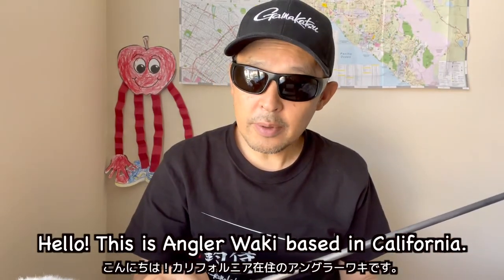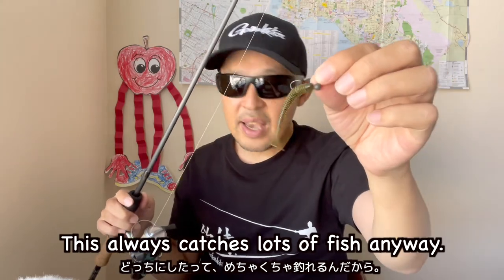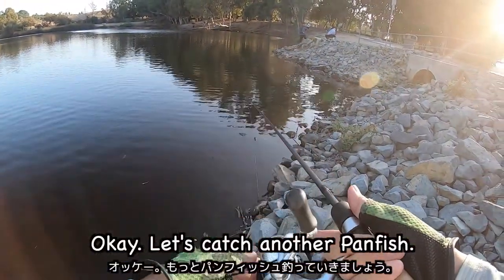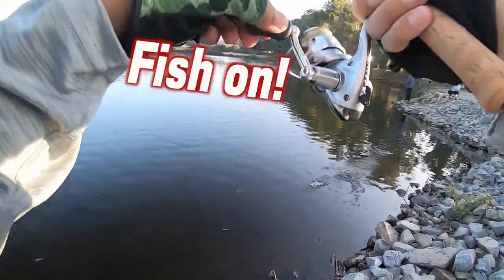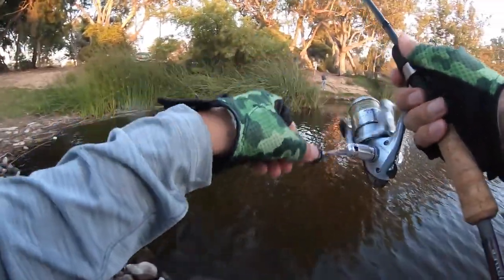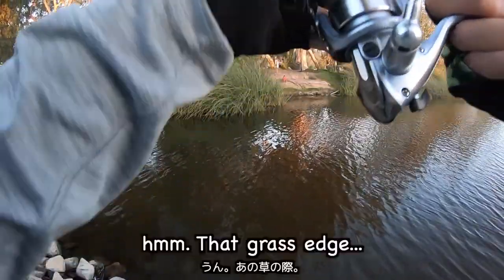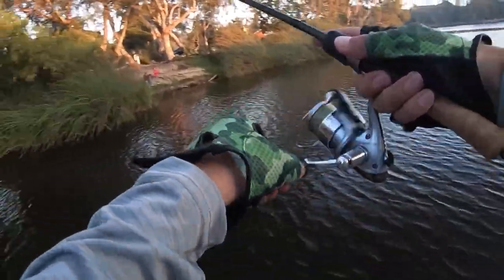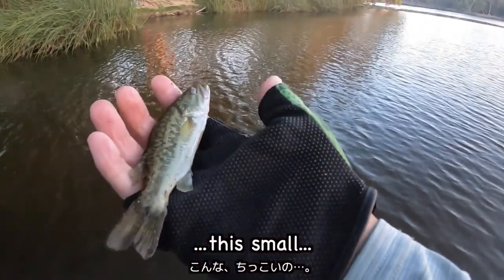[Panfish fishing] Fish loves Swing Impact [Keitech]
I went to the heavily pressured small pond for panfishing. Fishing panfish and small Largemouth with an ultra-light tackle is kinda summer fun I can’t miss!

00:00 Intro - Opening talk
01:16 Let’s go Panfishing!
03:15 Okay Largies.
04:20 Let’s go skipping.

More and more fishing videos are coming! Fish in a Japanese way!

Rod: Kistler KLX Ultra Light Rig 6' 3"
Reel: SHIMANO 2003 Biomaster 1000
Line: Berkley NanoFil 6lbs / leader 6lb
Lure: Ryugi Vespa
Lure: Keitech Swing Impact 2.5” ケイテック スイングインパクト